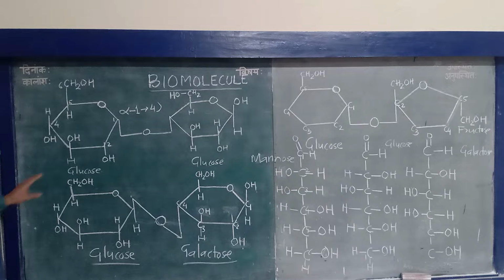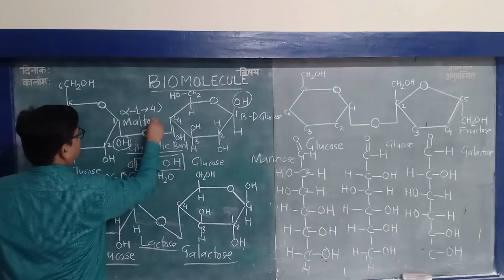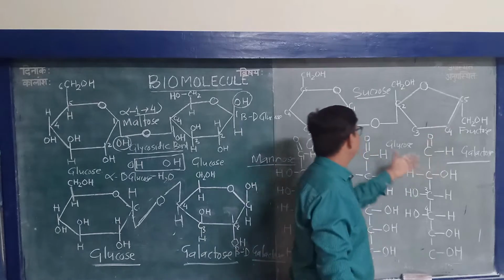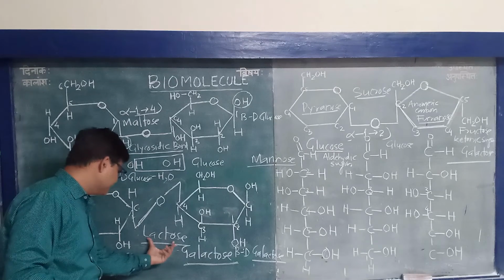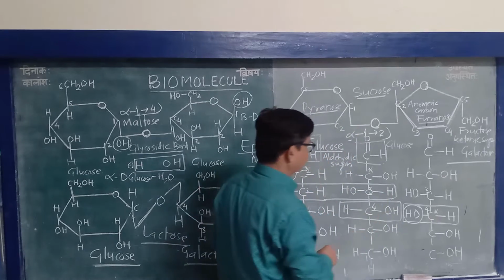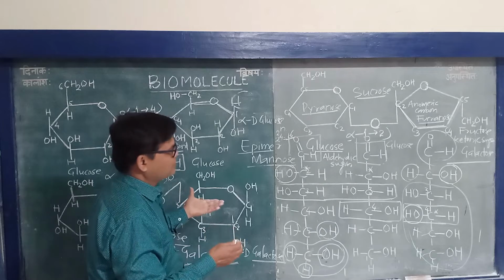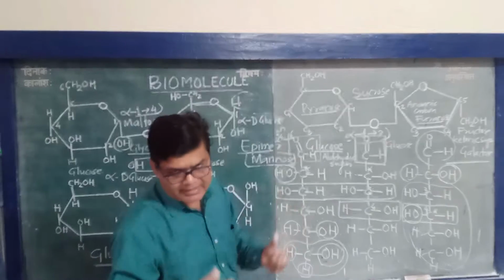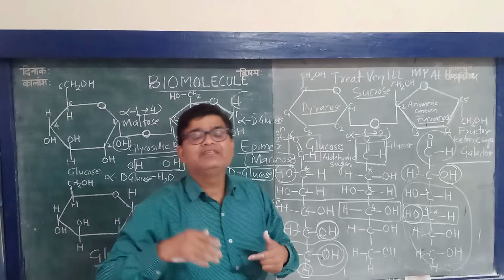BIOMOLECULES PART 4:Chemical Structure of Disaccharide I By Ashok Kumar Yadav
Disaccharide : Lactose , Maltose , Sucrose . Chemical Bond Between two monosaccharide is glycosidic bond .